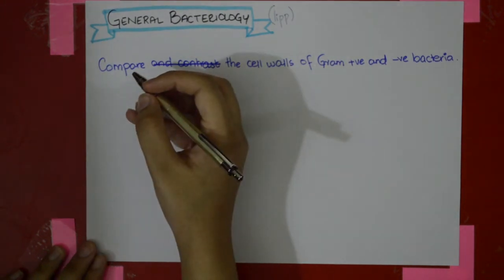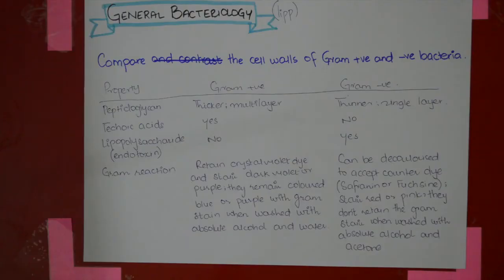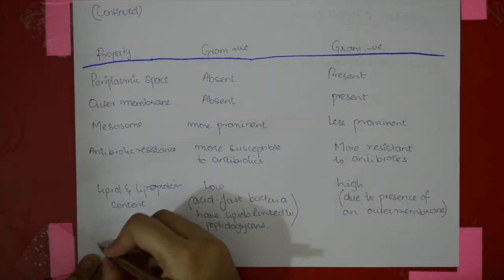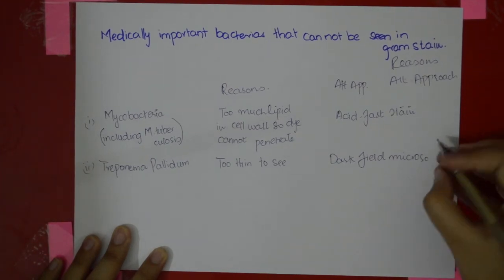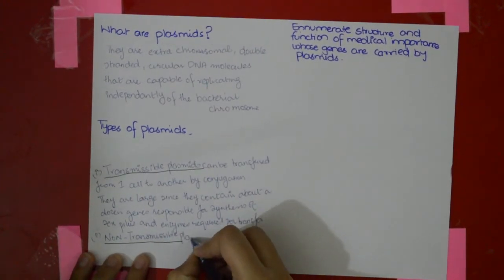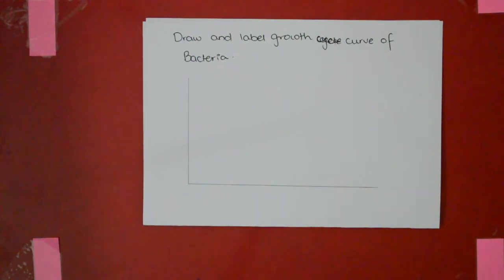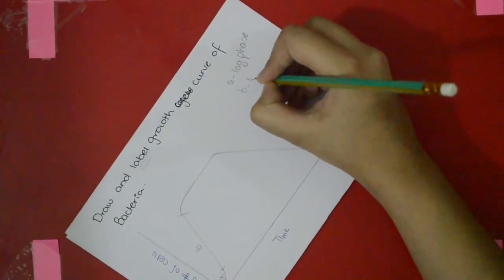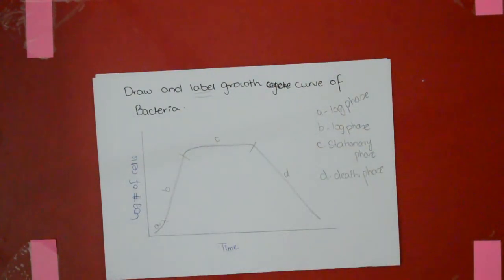General Bacteriology Part 1